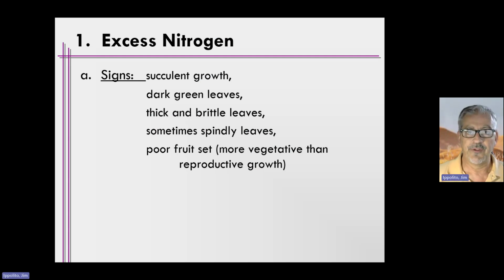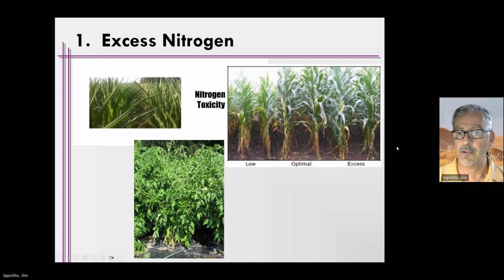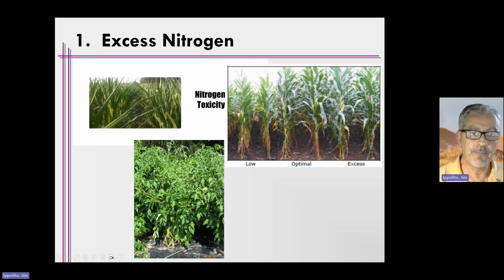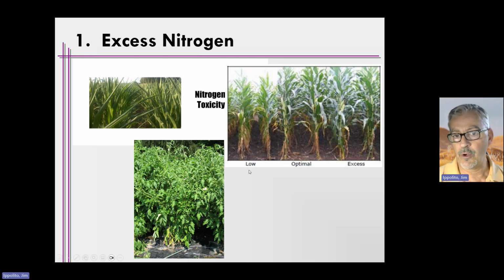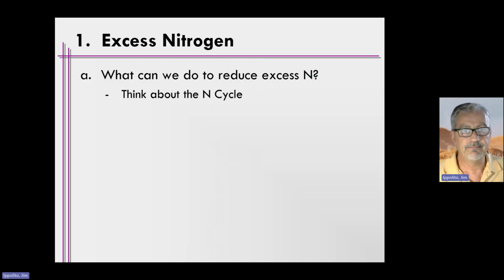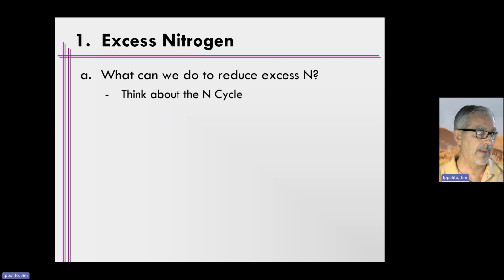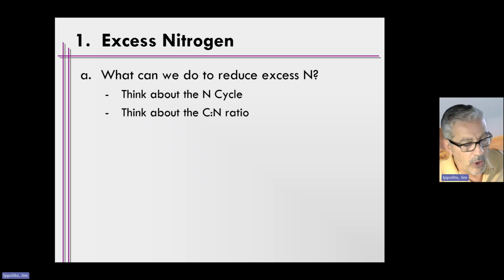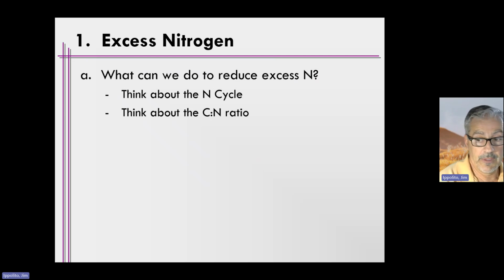Week 16 Unit 12 Video 3 Dealing with Excess Nitrogen 6m 58s